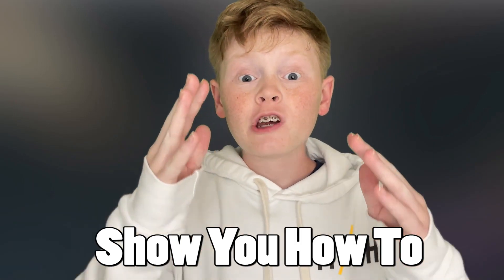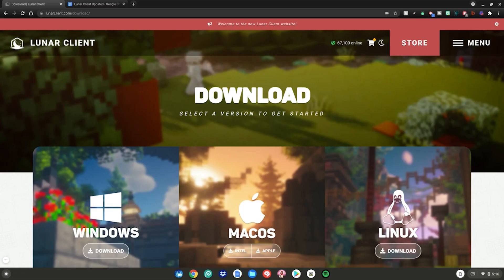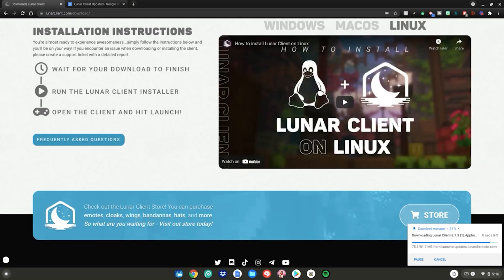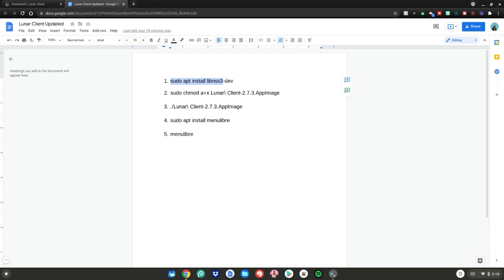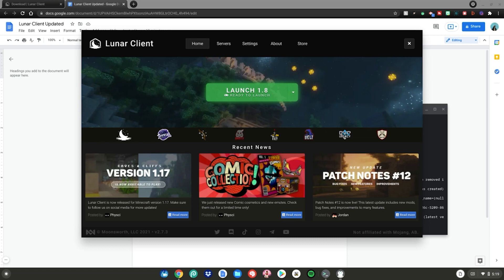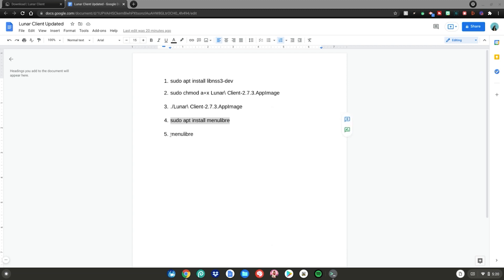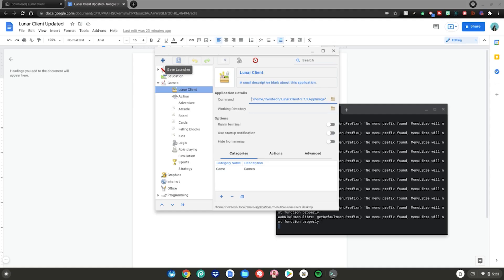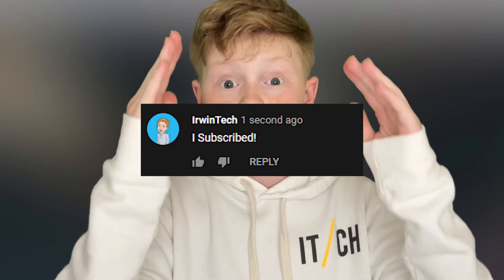How To Install Lunar Client On Chromebook (UPDATED VERSION!)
Updated tutorial and commands for lunar client.
Hey guys! In todays video I will show you how to install lunar client on your chromebook!